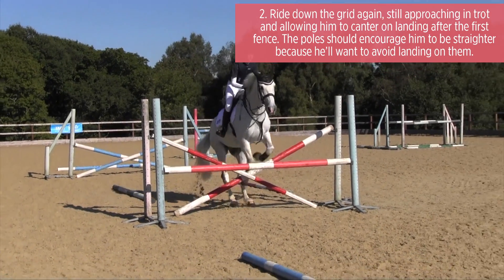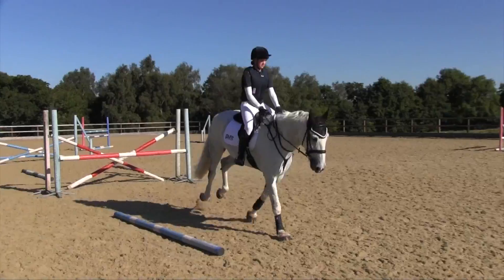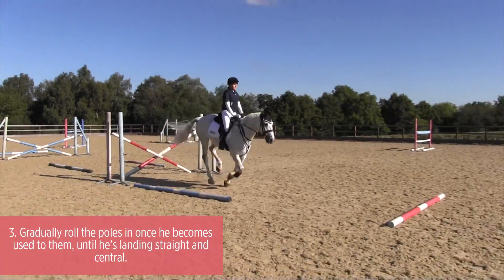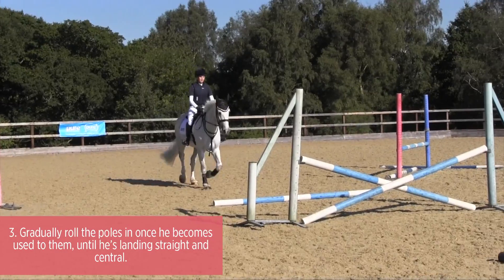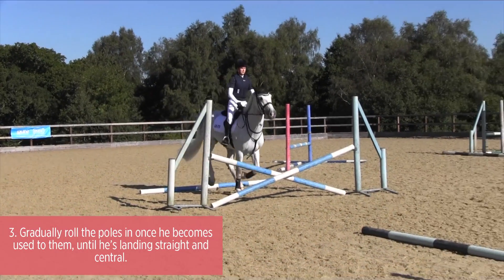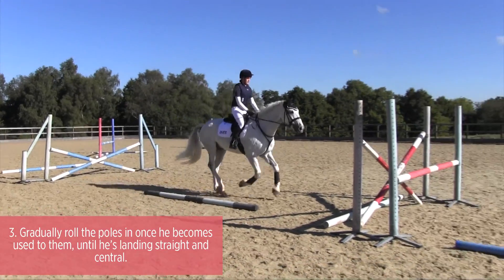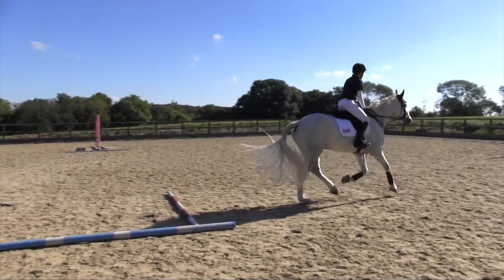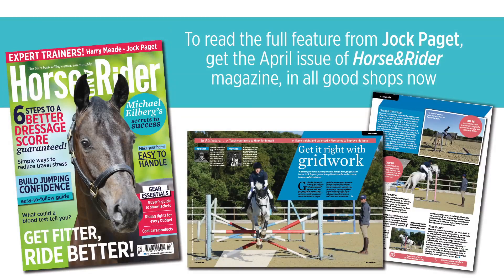How to build jumping confidence with Gridwork and Jock Paget | Horse&Rider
Whether your horse is young or could benefit from going back to basics, Jock Paget explains how gridwork can be used to create balance and straightness in April Horse&Rider